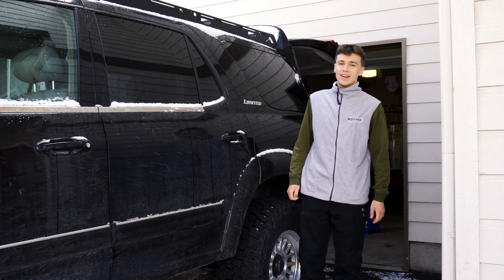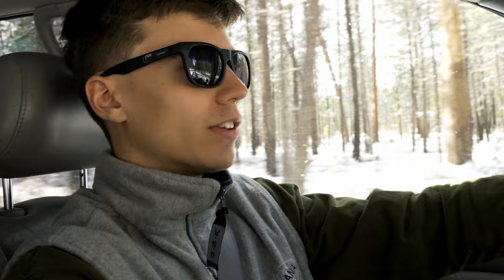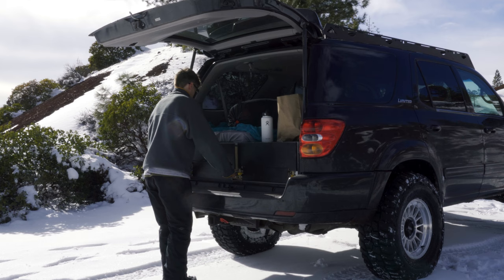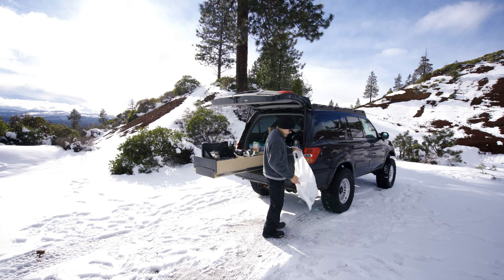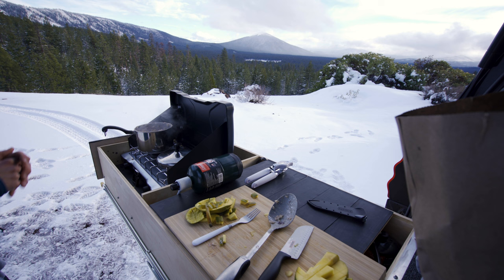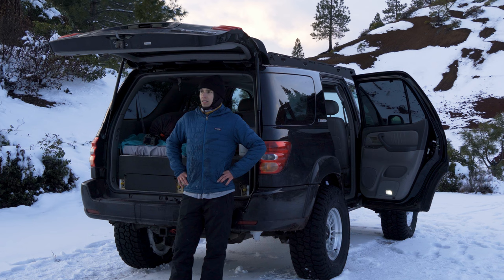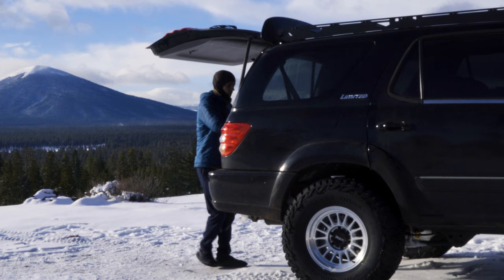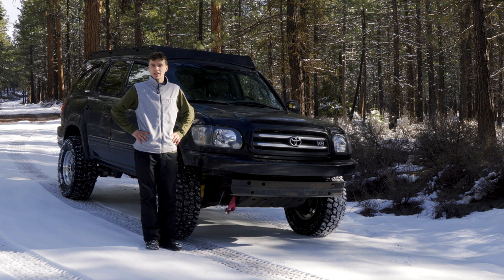1ST GEN SEQUOIA Winter OVERLANDING | Camping and Cooking in 10ºF Weather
Hey guys!

0:00 - Intro
2:09 - Driving to the Trail
3:21 - Up the Trail
5:28 - Arriving at the Campsite
6:51 - Cooking Dinner
10:21 - Attempting to Cut a Mango
13:28 - Dinner is Ready!
14:05 - Sunset
15:07 - Clean Up
16:41 - Why I go Winter Camping
18:25 - Evening at the Campsite
19:15 - The Next Morning
21:13 - Packing up and Heading Home
23:10 - Outro